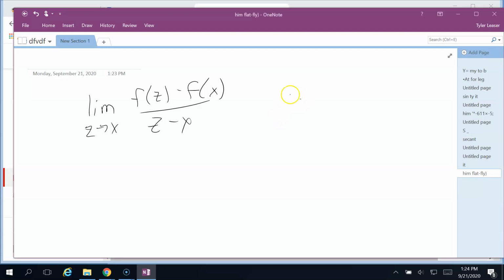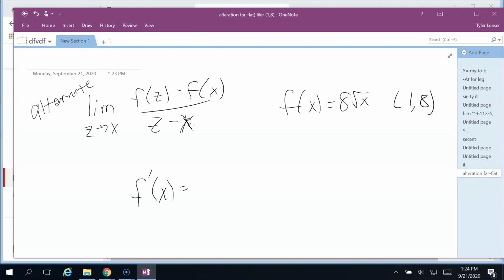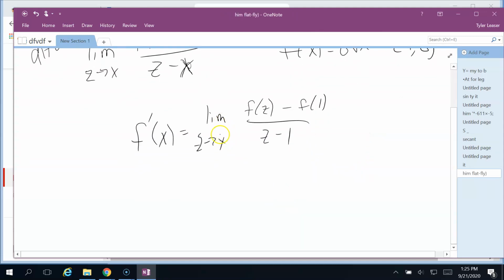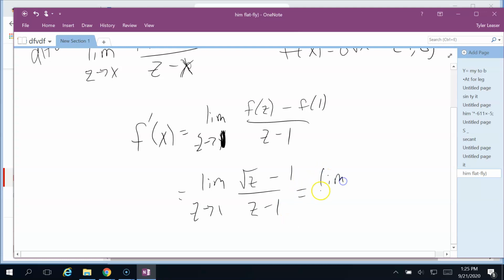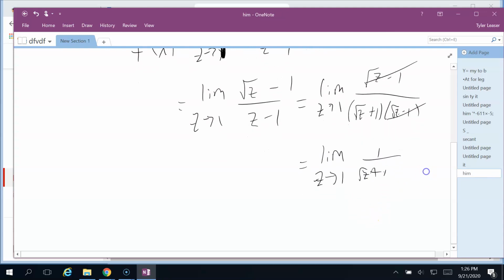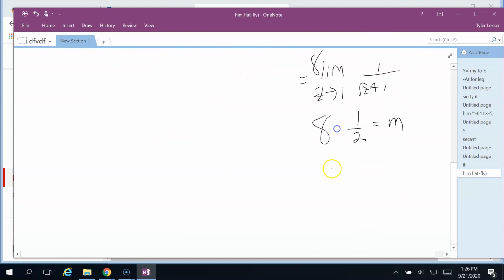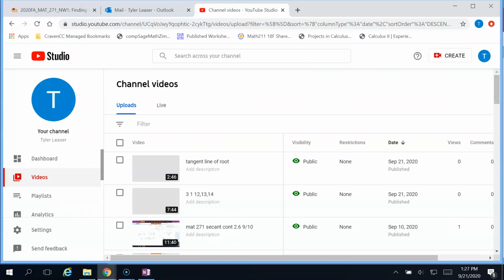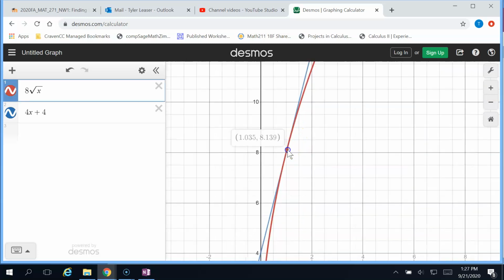tangent line root problem